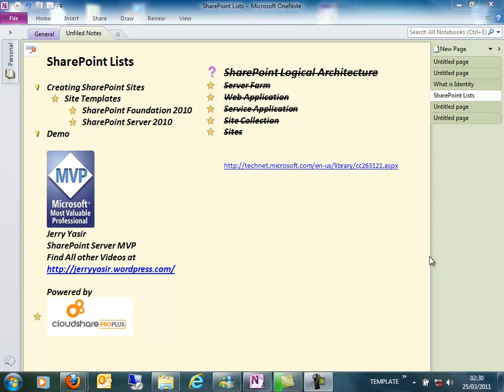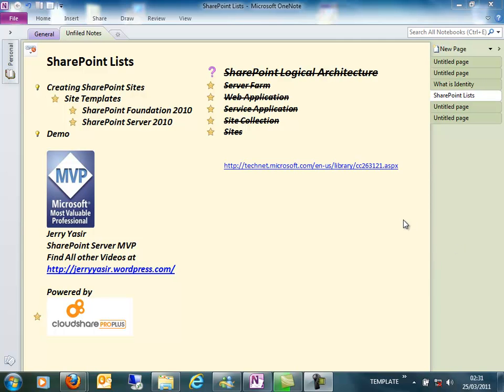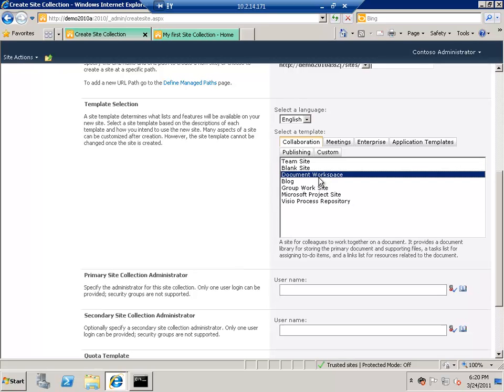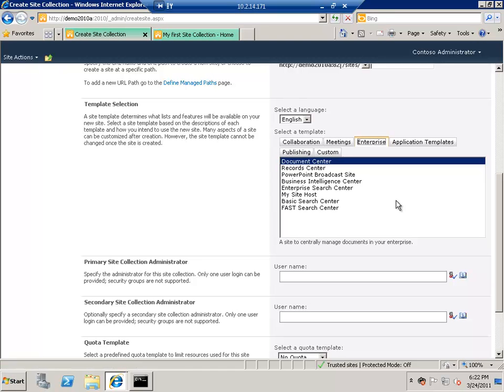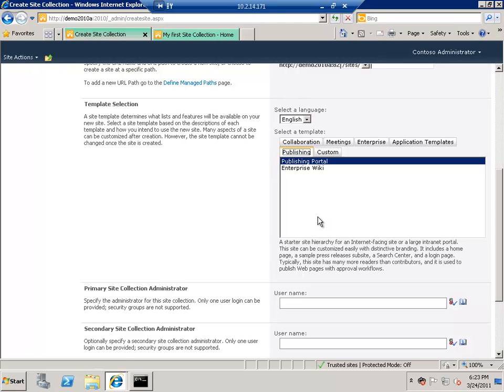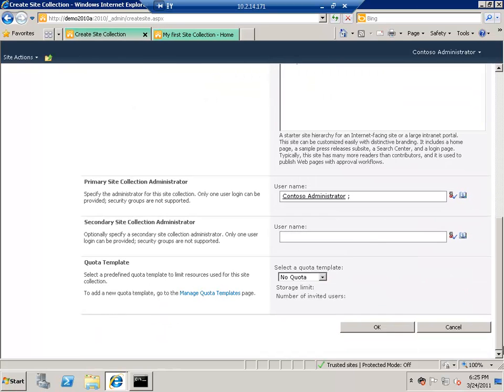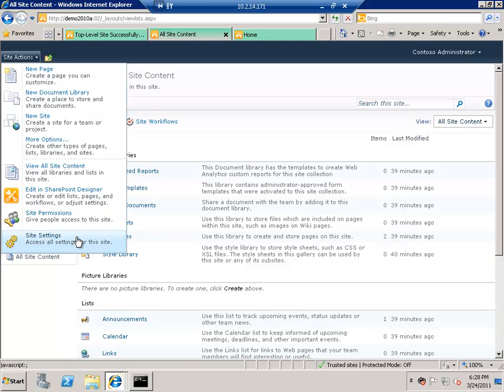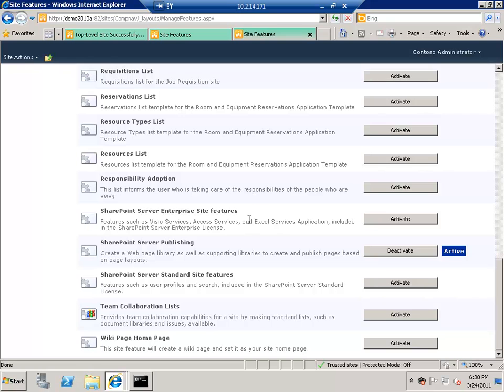SharePoint Video Series 6 - SharePoint 2010 Site Templates.mp4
SharePoint Video Series 6 - SharePoint 2010 Site Templates